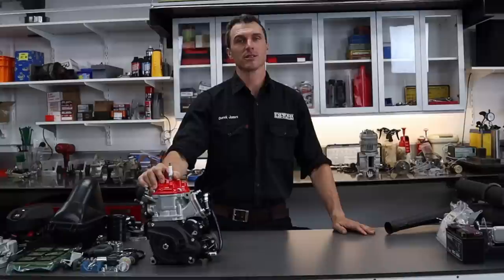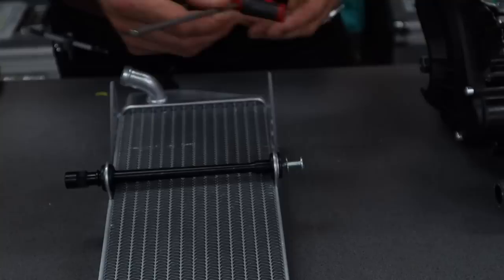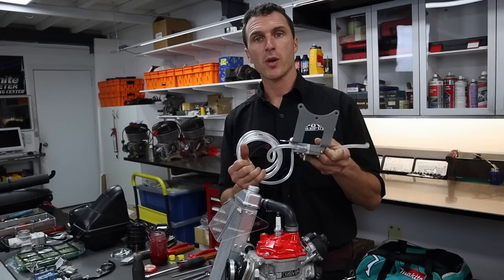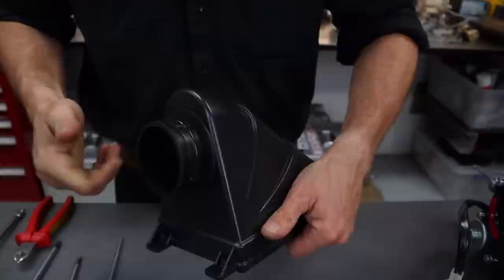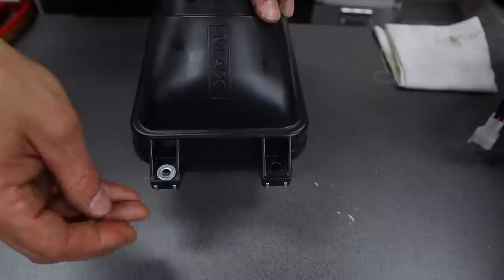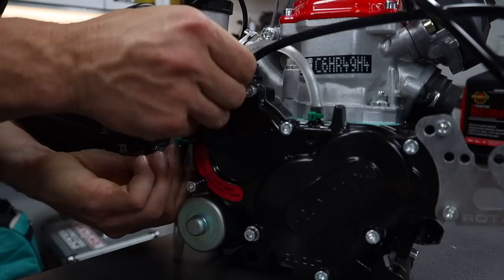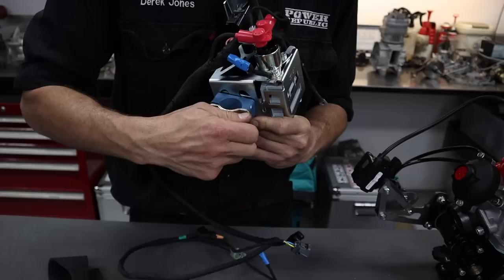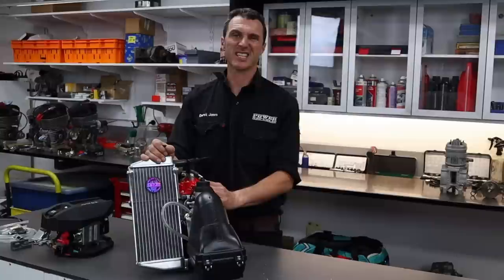Rotax Senior Max 125 Engine Assembly - POWER REPUBLIC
In this week's video we are assembling the Rotax Senior Max 125 engine.